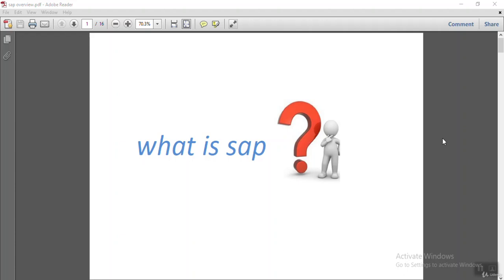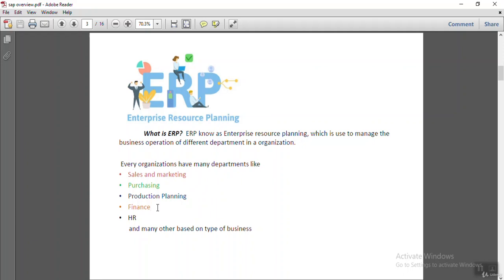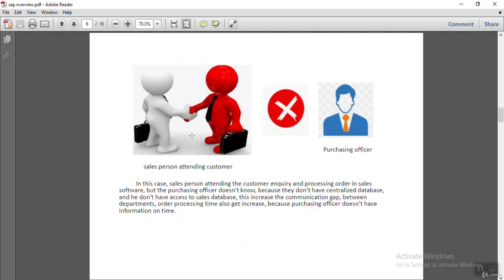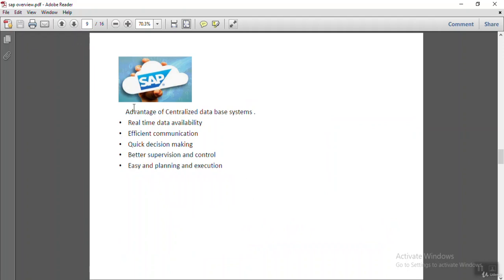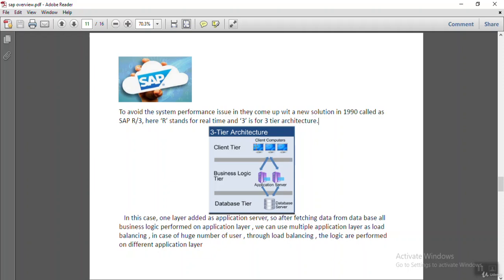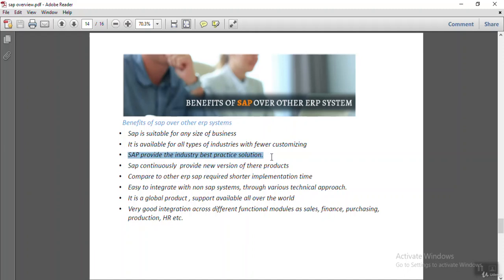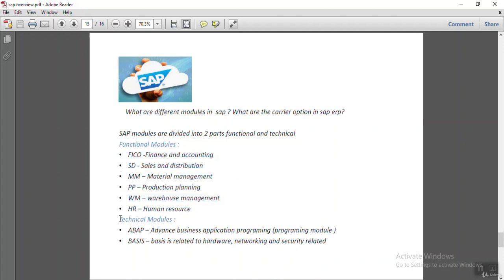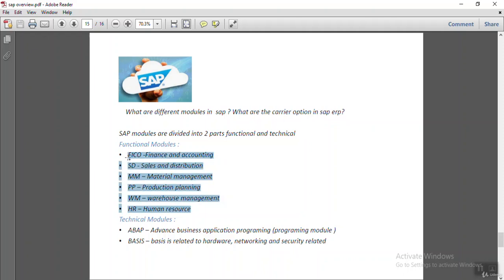SAP ERP overview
Welcome to SAP ABAP by 4-DP! In this video, we provide a complete overview of the SAP ERP system, explaining how core business modules integrate and why SAP is the leading ERP solution worldwide.